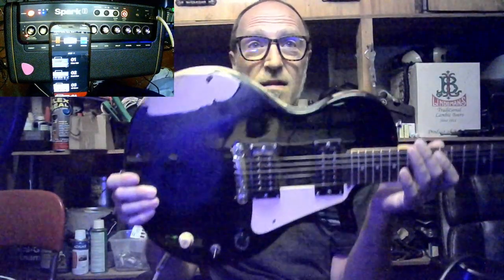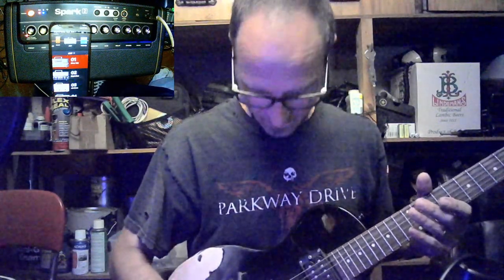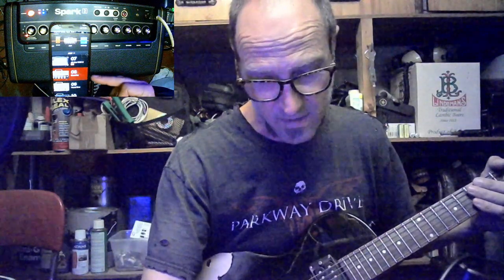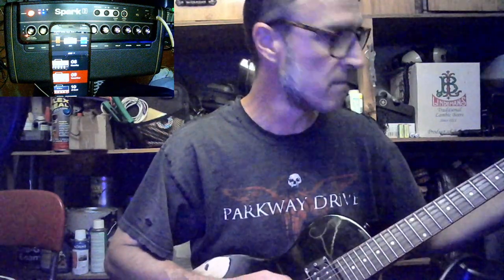Spark 2 Amplifier 39 Amp Models Rundown of all amp models out of the box First Act Walmart Guitar!!!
Brand new Spark 2  Amplifier going through all 39 of the factory set Amp  Models for the first time using a crappy First Act Walmart Guitar With Stock Humbuckers!